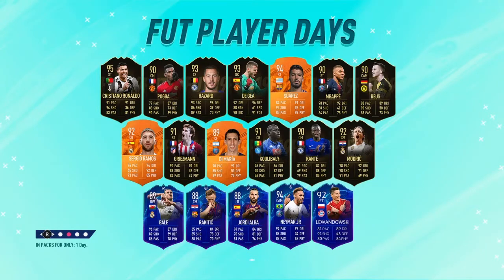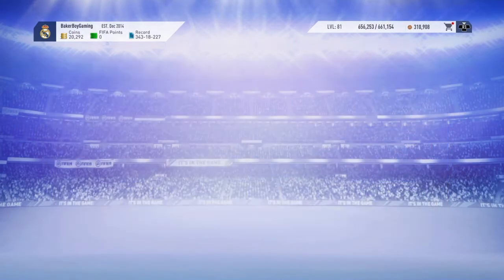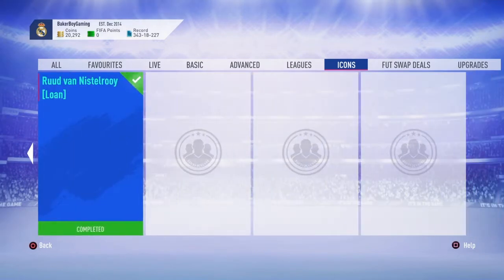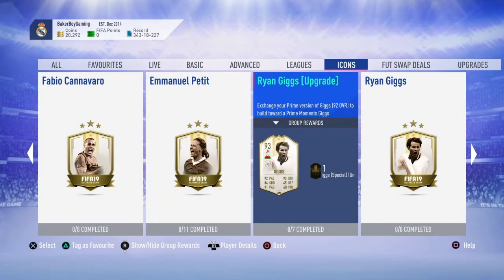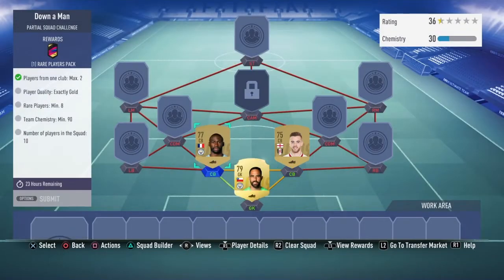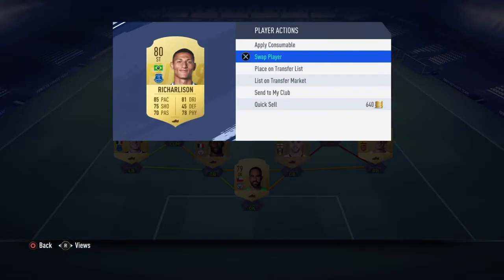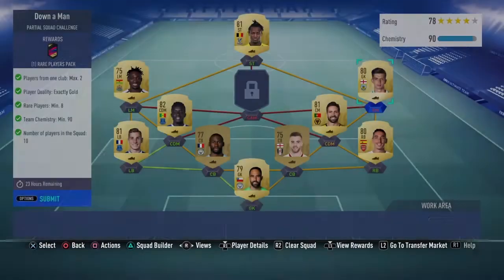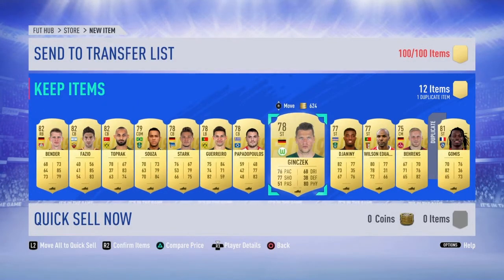NEW DOWN A MAN SBC EASY 50K PACK + RYAN GIGGS ICON SBC FIFA 19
New stuff from 6pm today Enjoy